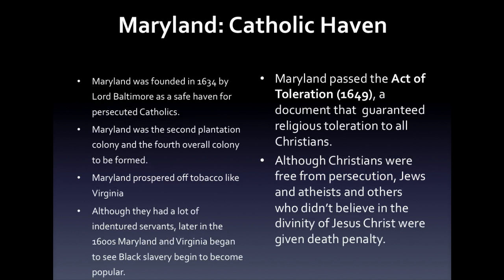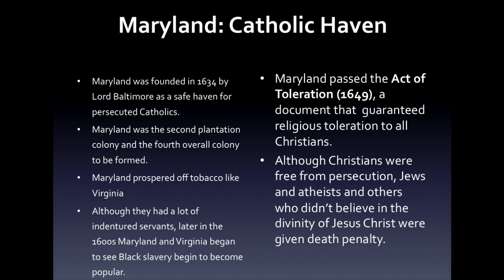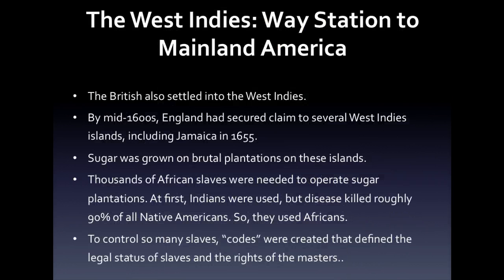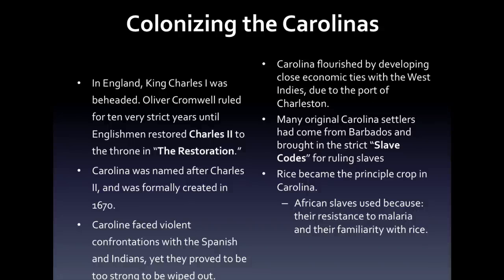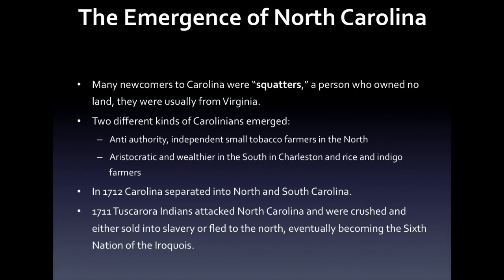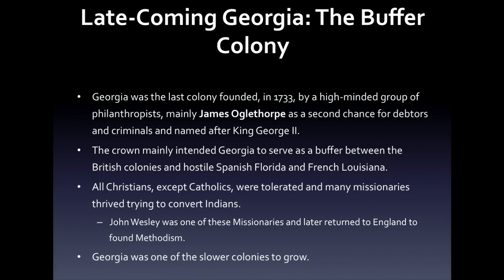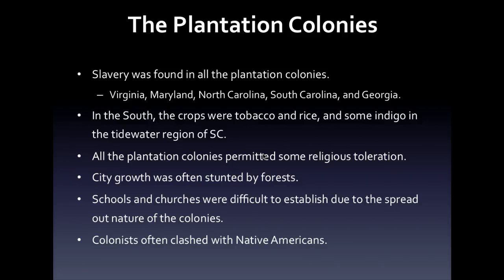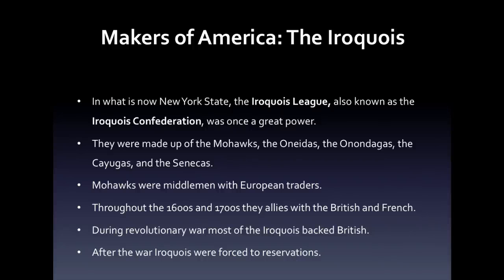American Pageant Chapter 2 Part 2